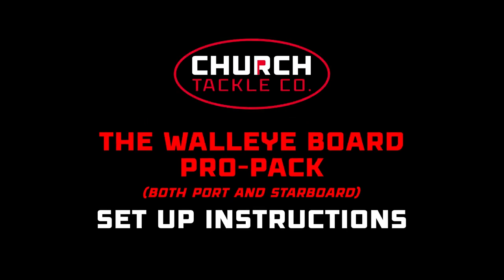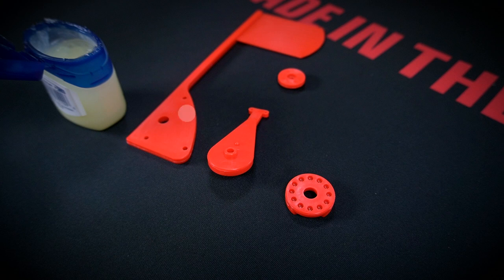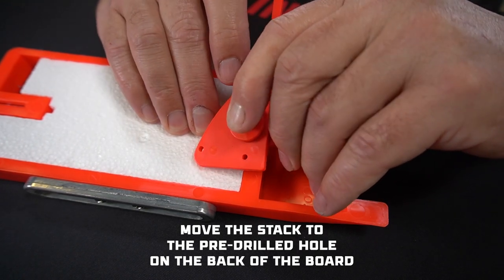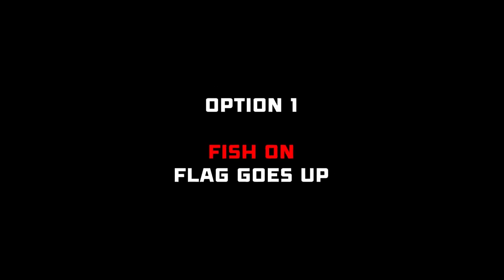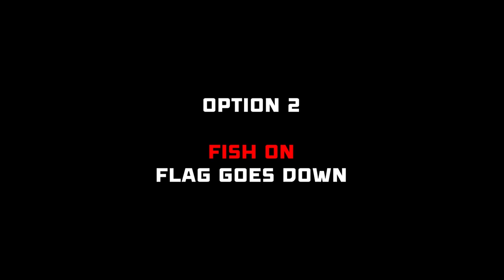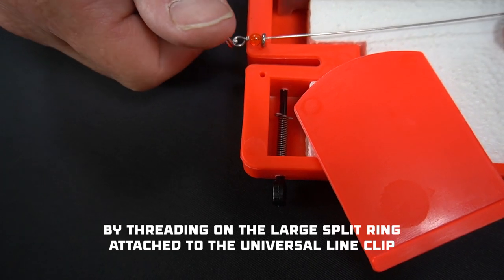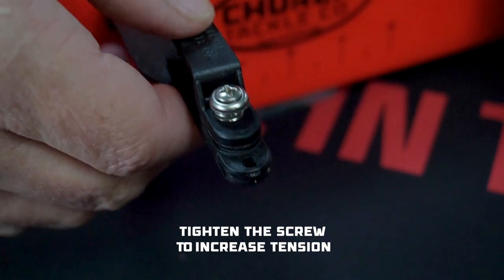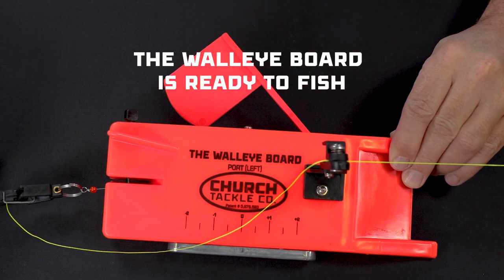How To Set Up Your Church Tackle Walleye Board Pro Pack. Detailed instructions.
Take any questions out of the installation and set up. Follow along setting up your Church Tackle Walleye Board Pro Pack Planer Boards. We provide detailed instruction and clear, close up video, so you’ll be ready to hit the water in no time.

To get your Church Tackle Planer Boards and accessories check out